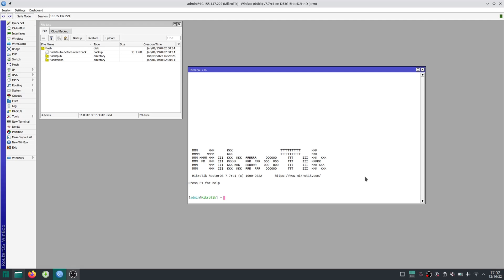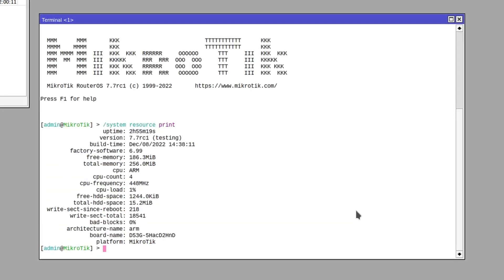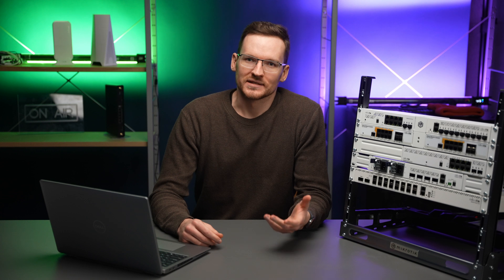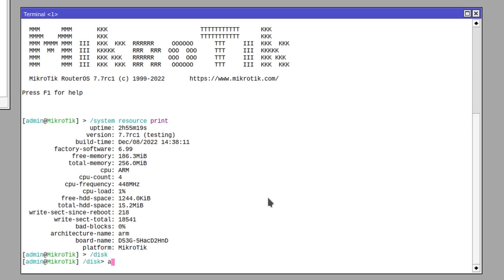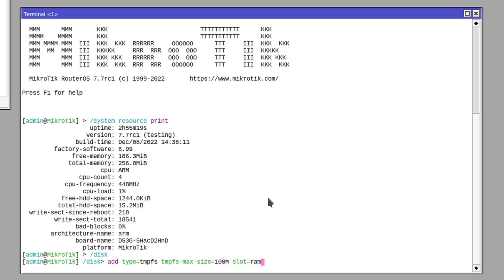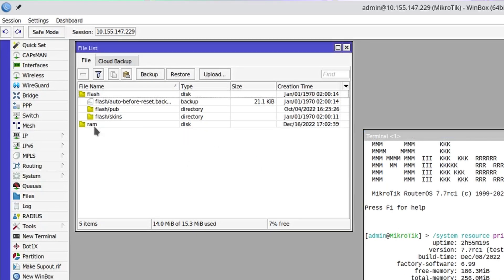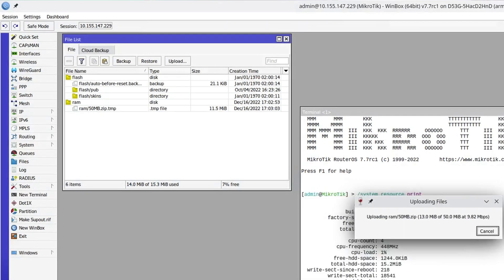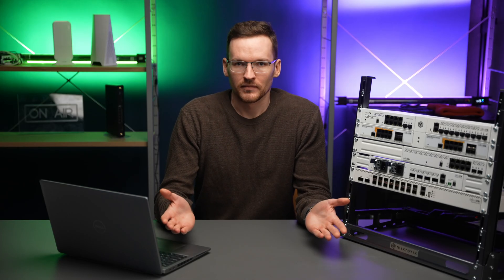RAM storage using tmpfs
Starting RouterOS v7.7, you have more control over your storage - you can now create a temporary RAM storage folder using tmpfs.